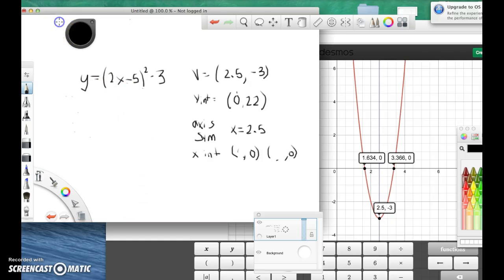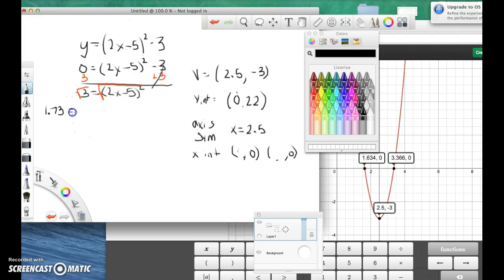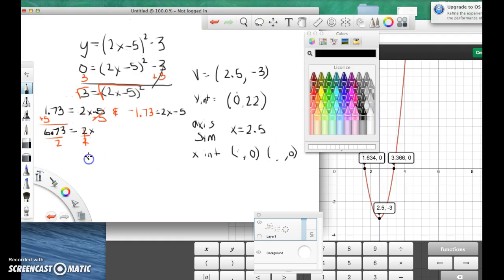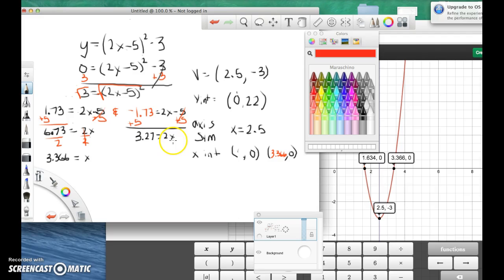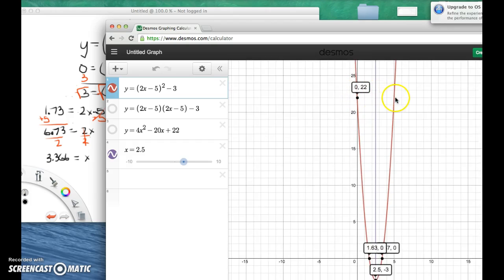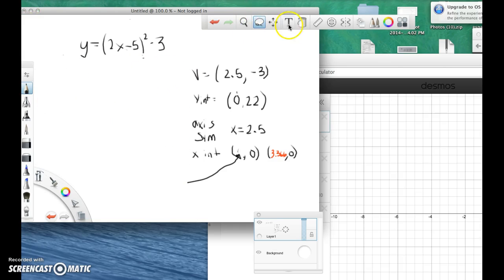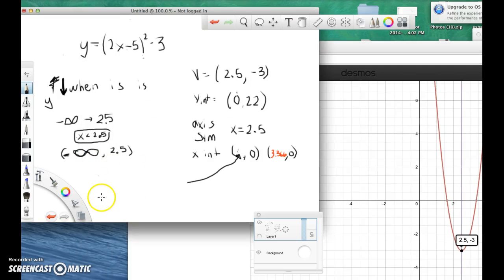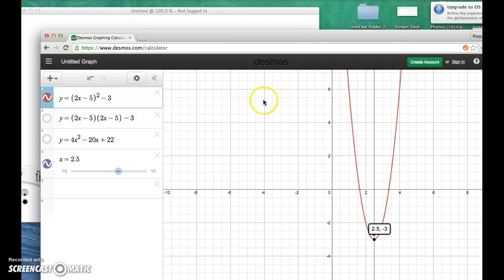Vertex Form quadratics part 2 of 2